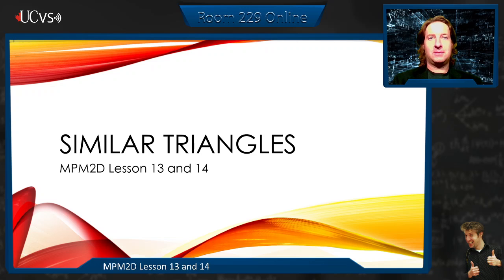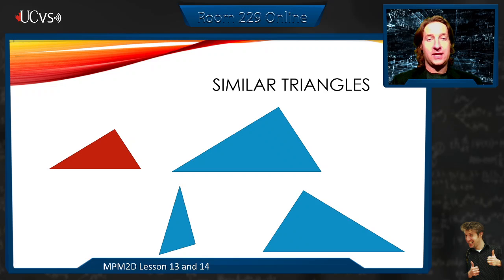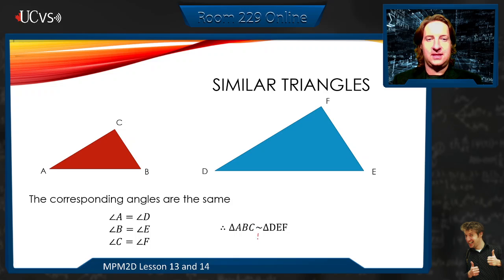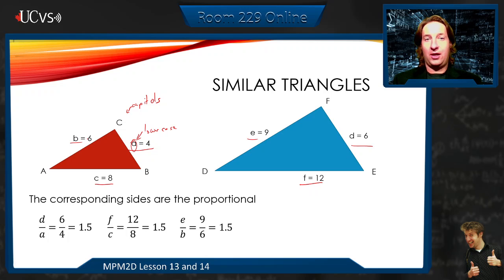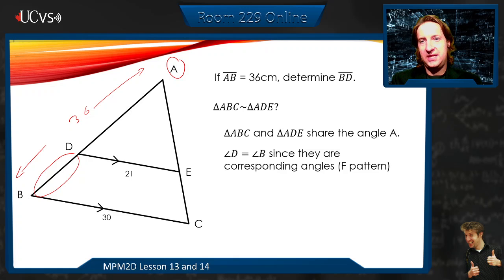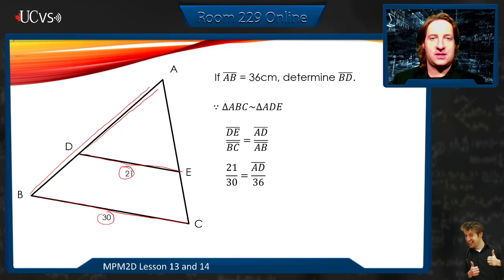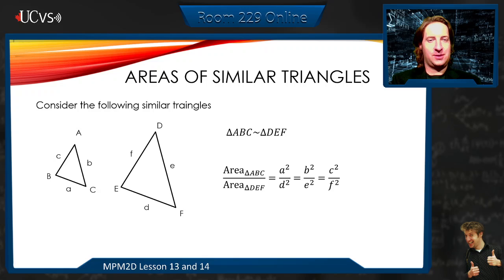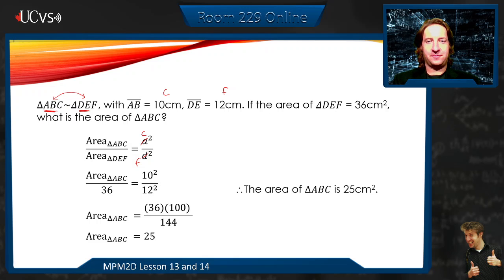MPM2D Lesson 13 and 14: Similar Triangles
What are similar triangles? How can we prove that triangles are similar? How can we solve problems involving similar triangles.